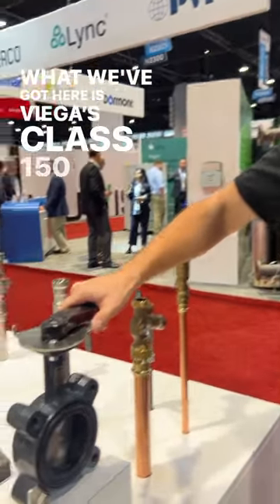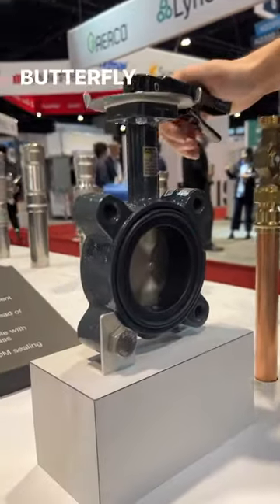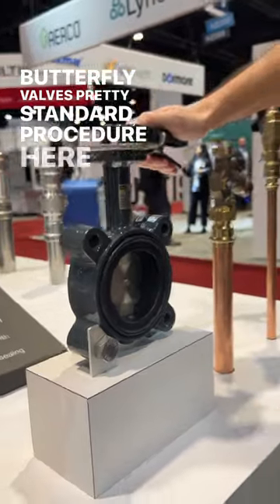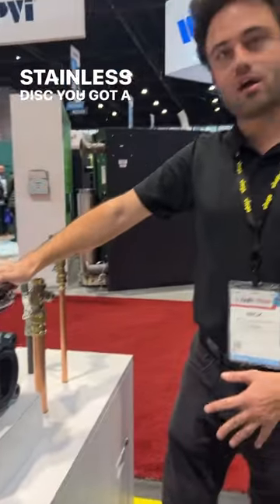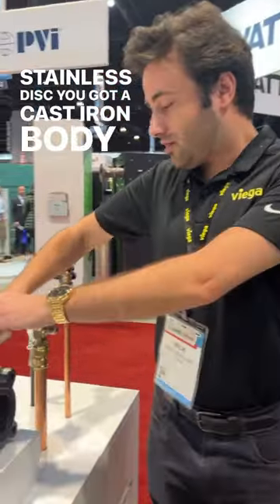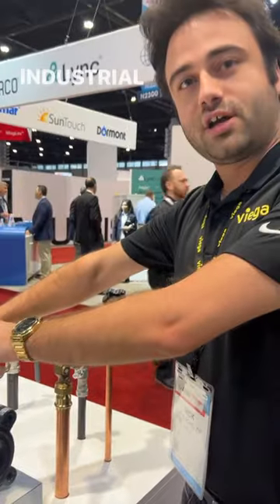Viega Butterfly Valves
Let’s talk Butterfly Valves with Viega Industrial Sales Rep Nick Schiller.💡

Perfect for your industrial applications, the Viega Butterfly Valve has a polyurethane coated lug body, a 316 stainless steel disc, an anti-blowout stainless steel shaft, and bi-directional mounting capabilities. 🤌🏻